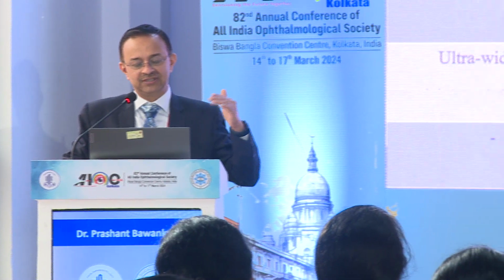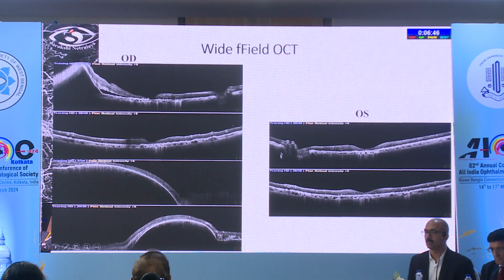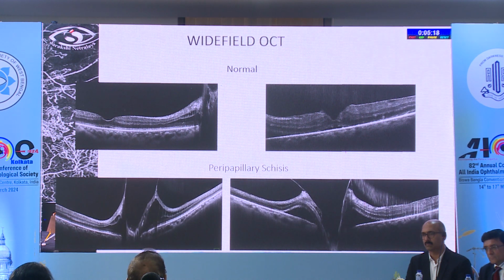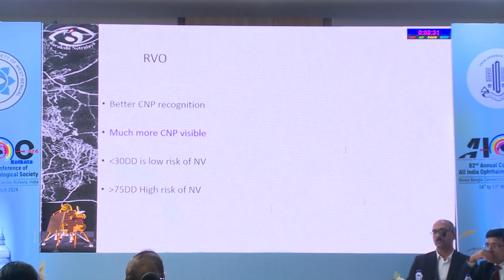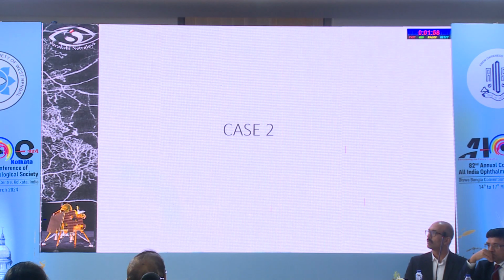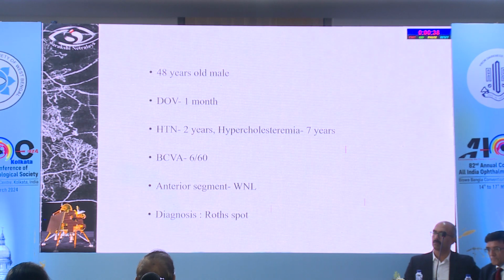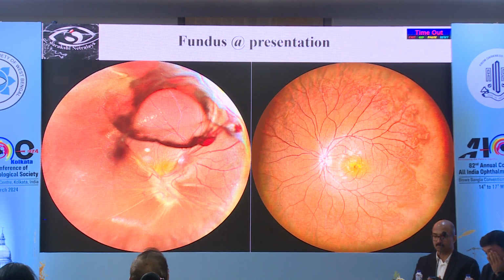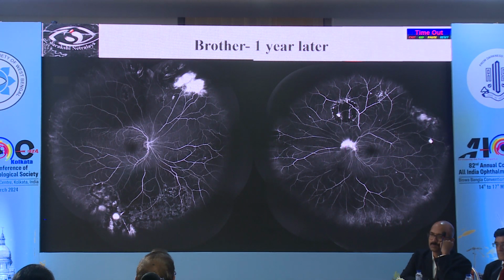AIOC2024 GP91 Topic Dr PRASHANT BAWANKULE Widefield OCT Wider perspective